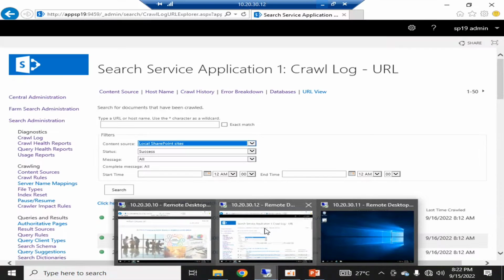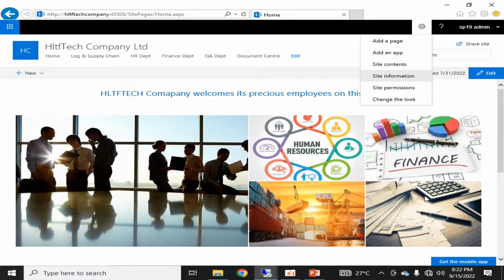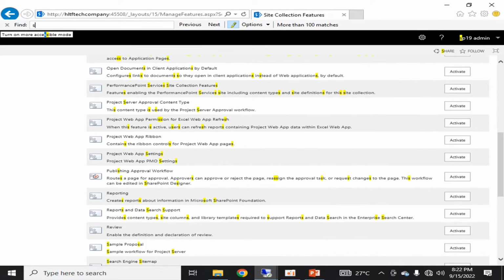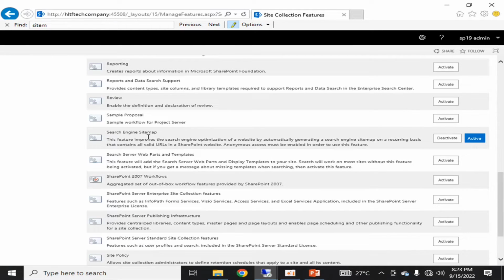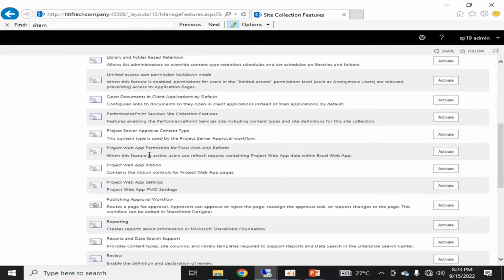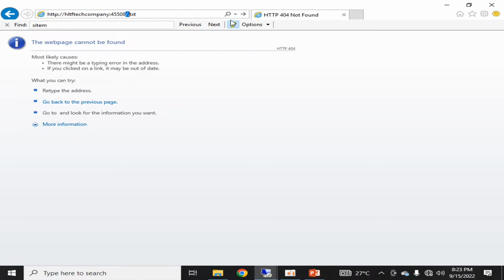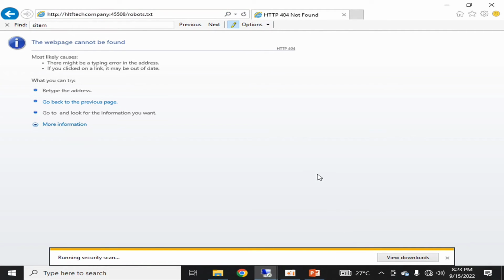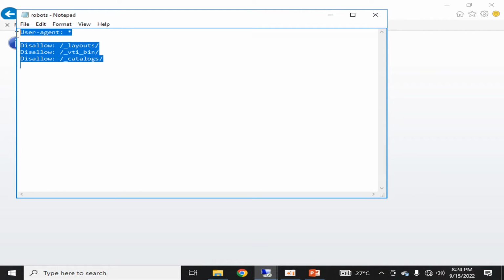SharePoint sitemaps | Robots.txt file in SharePoint | Microsoft SharePoint onpremise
this video is a guide to enable sitemaps in SharePoint site collections to improve search fetaures of SharePoint search service applocation in onpremise environment.